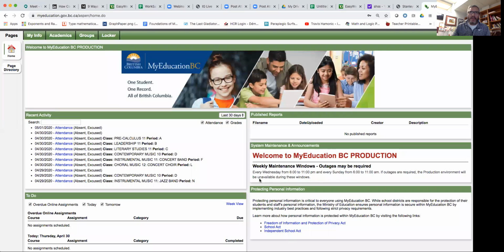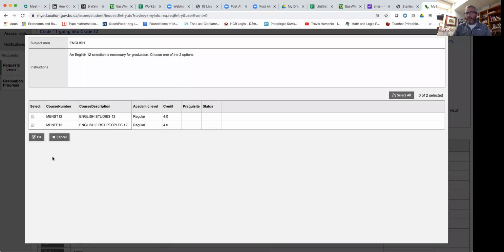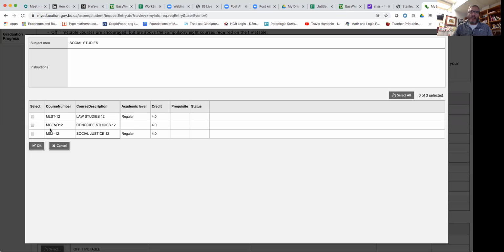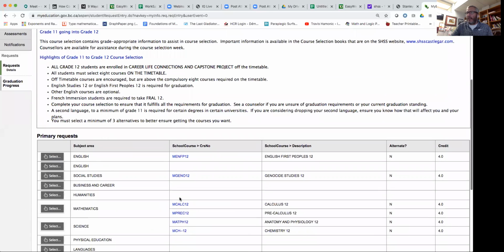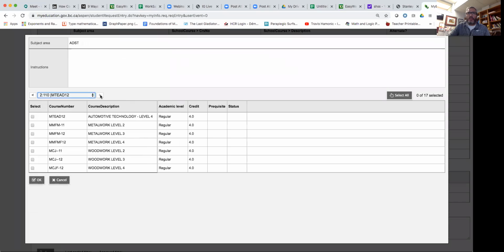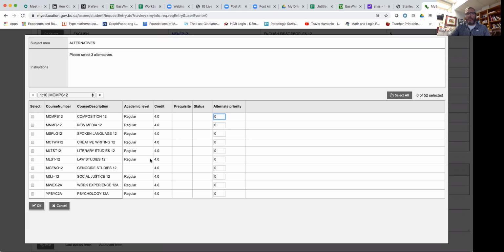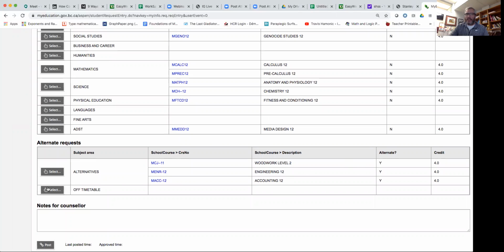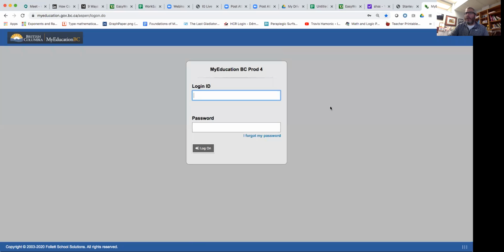Grade 11 to 12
SH-MYED Course Selection